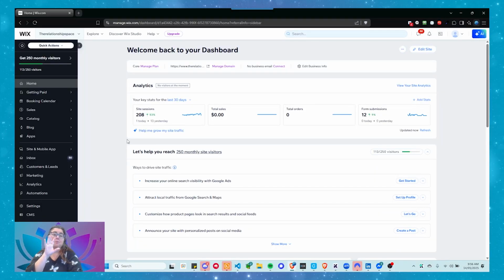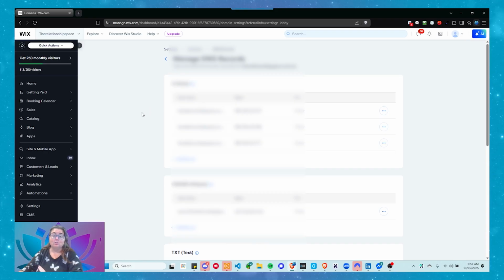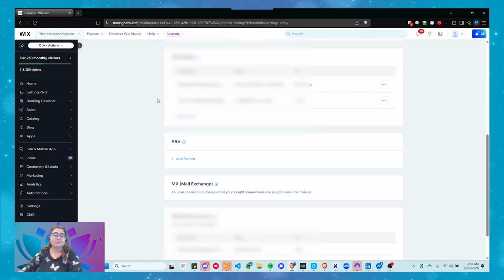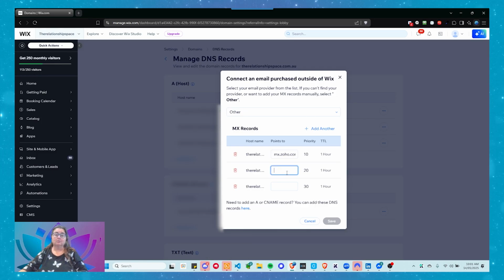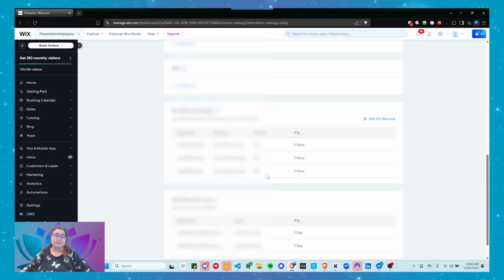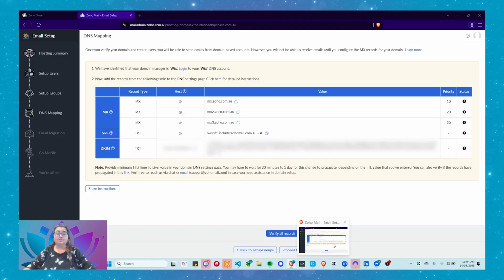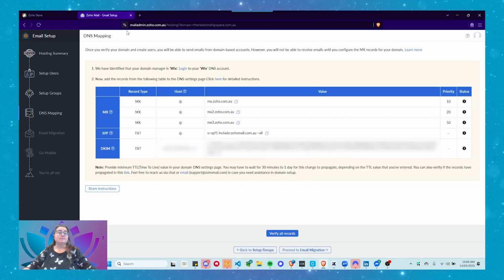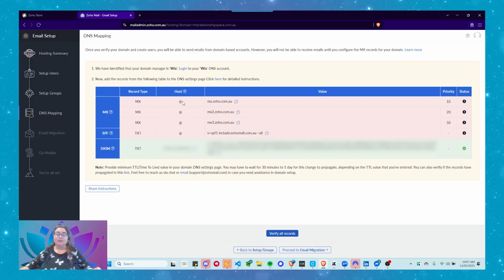How Do I Set Up My Mail Records for Zoho Mail on My Domain with Wix? (2025/492)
Setting up Zoho Mail with your domain name on Wix can feel tricky—but it doesn’t have to be.

📌 In this episode, Charly covers:

✅ Setting up the essential DNS records: MX, SPF, DKIM

✅ Where to update these records in your Wix account

✅ How to test that everything is working once you’ve finished

✅ Common mistakes to avoid so your emails don’t land in spam